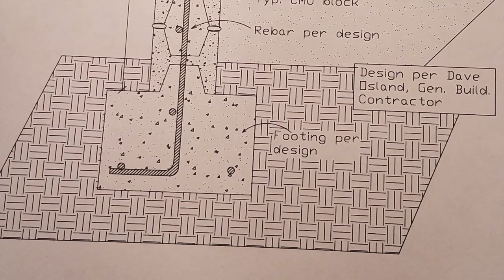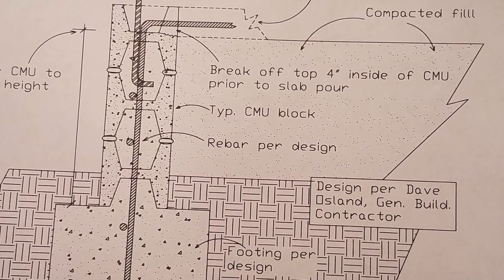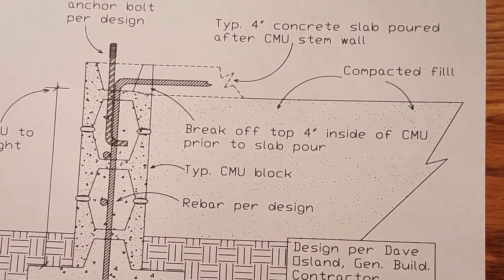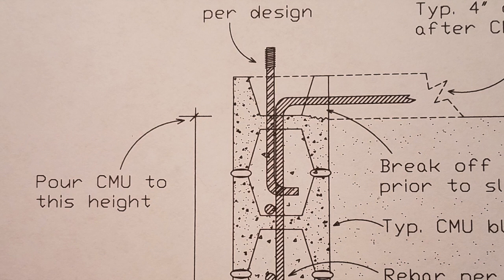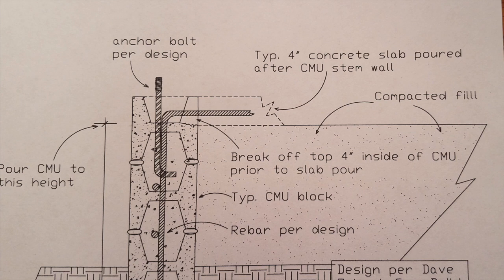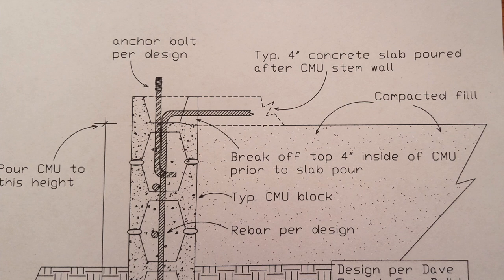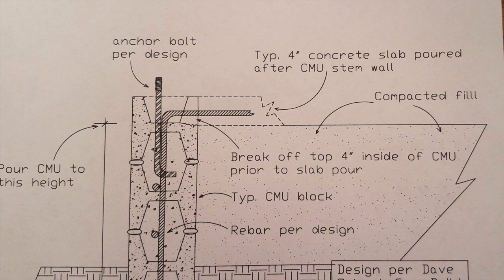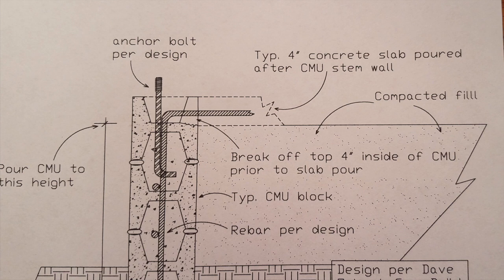Concrete Stem Wall to Slab Connection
Dave shares his design/method of pouring a concrete block stem wall so as to make a strong connection with the concrete slab pored at the top of the stem wall.